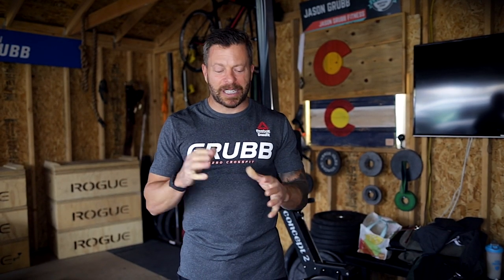Free Workout: This is a LONG workout with dumbbells and a bit of gymnastics.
I would love to be your coach and biggest fan!

💪 THE WORKOUT:

For Time:
3 Rounds For Time:
400m Run
30 DB Goblet Squats 50/35
400m Run
30 DB Russian Swings 50/35
400m Run
30 Handstand Push-Ups

50lb dumbbells for men / 35lb dumbbells for women

This is a higher volume workout and will take some time to get through. See if you can go unbroken on the goblet squats and Russian swings! But you'll likely have to break up the Handstand Push-Ups!!

Use the run to catch your breath, while trying to maintain a solid pace.

If you need to scale the handstand pushups, pike push-ups or DB strict press would be great alternatives.

Join Hundreds of Dads Who Have Slimmed Down with this 30-Day Challenge! Get everything you need to Ditch the Dadbod and improve your health.
BONUS - Prizes Include:
$300+ Dollars, Store Credit, & Supplement Packages. Plus, everyone has a chance to win their money back.

▶︎ HELPFUL JGF PARTNERS

These are brands I enjoy using that you might too.

▶︎ BECOME A JGF INSIDER

I'm having a blast getting to know all the JGF Insiders. You already know me through my workout programs, videos, and Instagram... and now, through Patreon, I have the opportunity to get to know you and be a part of your journey!

▶︎ CAMERA GEAR

My Complete Camera Setup
Canon 6D Mark ii
Rode VideoMic Pro
GoPro Hero 8: h
DJI Osmo Mobile 3 - Smartphone Gimbal
Mavic Pro Platinum